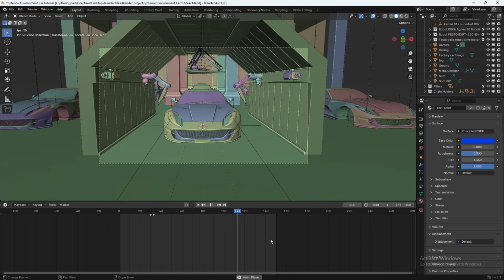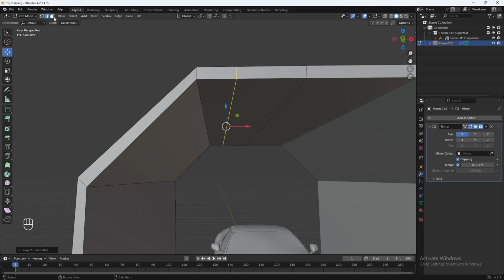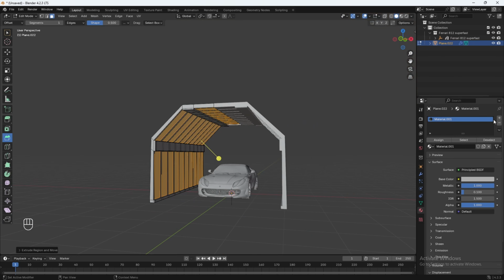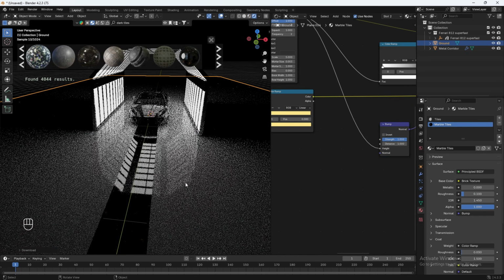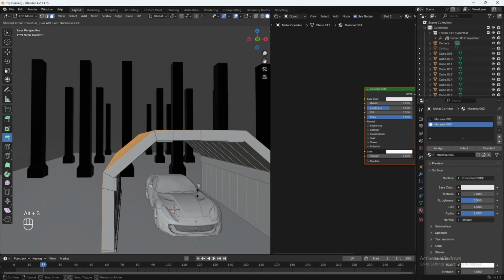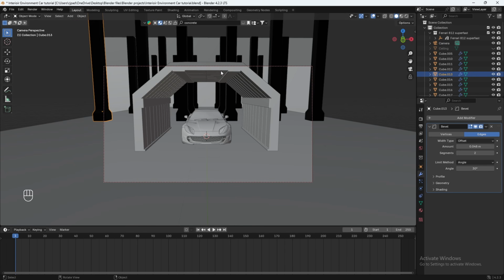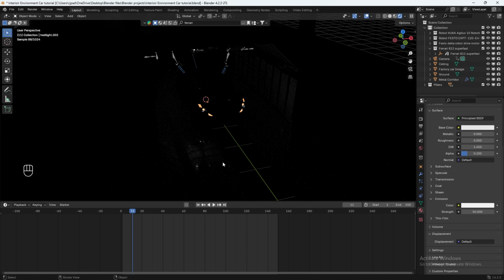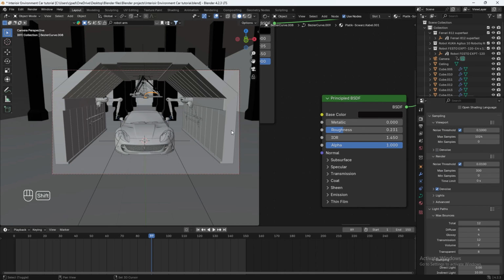How to Create Realistic 3D Environment in Blender – Easy Step by Step Tutorial!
Ready to take your 3D skills to the next level? In this Blender tutorial, I’ll guide you step-by-step on how to create a stunning realistic car factory environment that will elevate your renders. Whether you’re a beginner or just looking for fresh techniques, this tutorial has you covered!

Here’s what you’ll learn:
- Basic modeling techniques for crafting a clean and realistic design.
- Environment design tips to bring your scene to life.
- Lighting setup using Emission Nodes and Spotlights for cinematic results.
- Texturing with free materials from the BlenderKit addon for realistic surfaces.
- Camera animation for a professional-looking final render using one main shot.
- How to use ChatGPT to generate a background image, saving you time and adding a unique touch to your scene.

This video is perfect for anyone looking to:
- Learn Blender 3D modeling and environment creation.
- Master lighting techniques for more realistic renders.
- Animate with a single camera for cinematic movement.
- Add efficiency and creativity to their workflow with AI tools like ChatGPT.

Timestamps:
0:00 Intro
0:56 3D Modeling
4:22 Emission Shading & Texturing
7:03 Modeling Pillers
7:35 Adding Camera
9:07 ChatGPT Image
11:09 Camera Animation
11:52 Robot Arms
12:48 Spot Lights & Fog